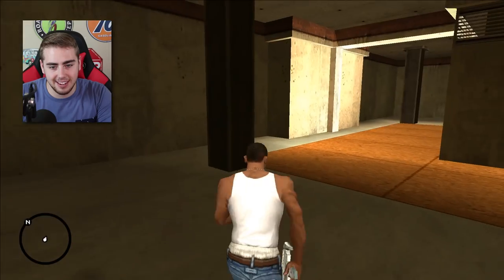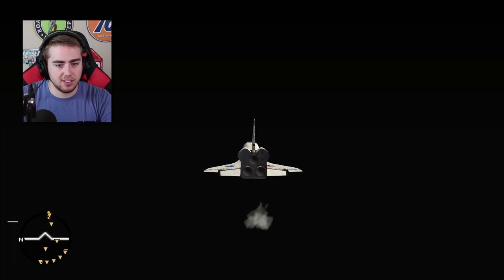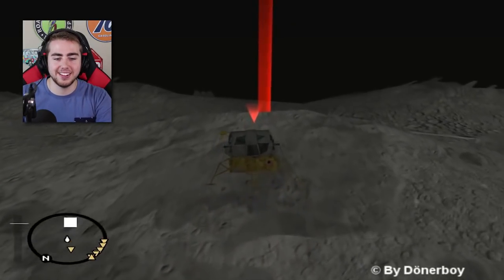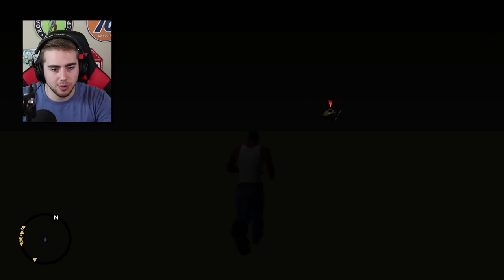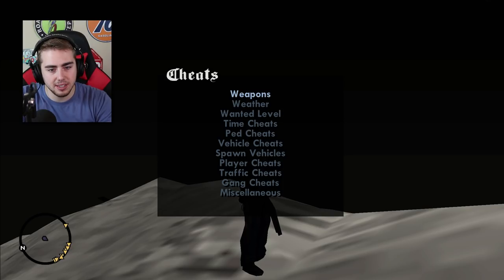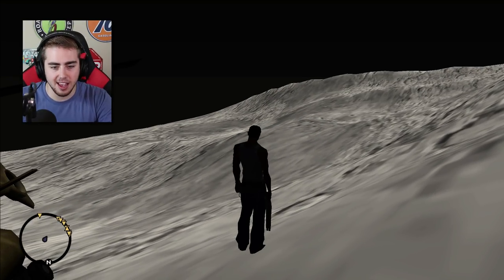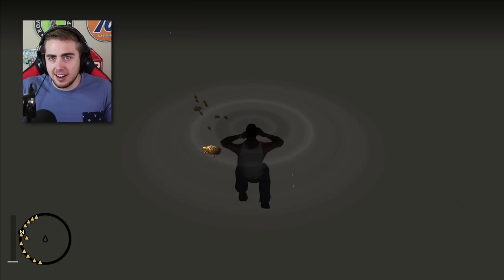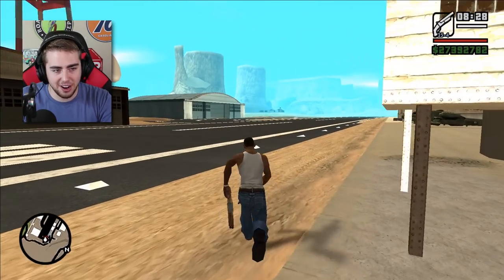Flying to the MOON in GTA San Andreas!!! 🌝🌚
How to fly to the MOON in GTA!

Have you ever wondered, "can I go to the moon in GTA?" Of course you have. Well today we are doing just that and we are flying to the moon in GTA: San Andreas. This is something I have wanted to do for literal YEARS and with the help of some GTA mods, this is now possible. GTAOuterSpace GTAMods #GTASecrets